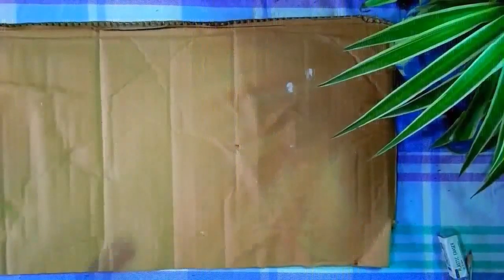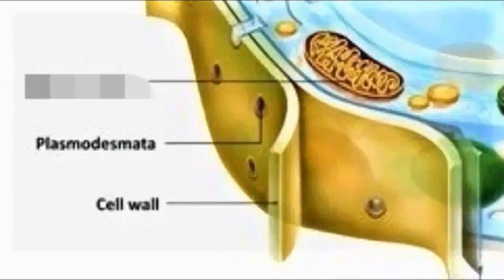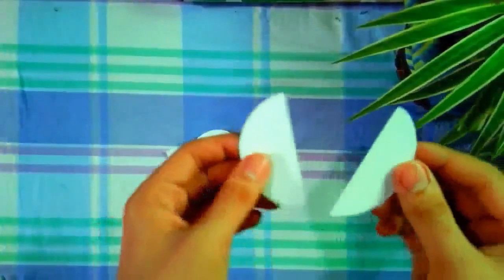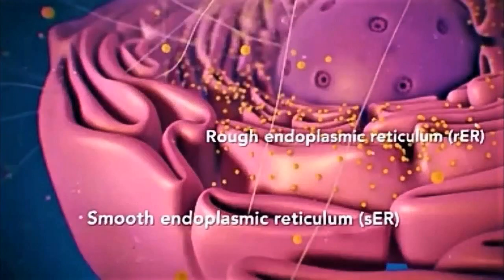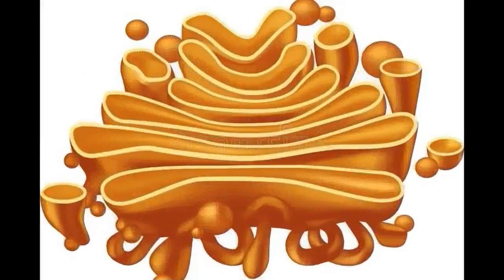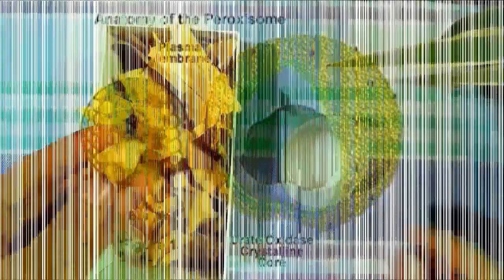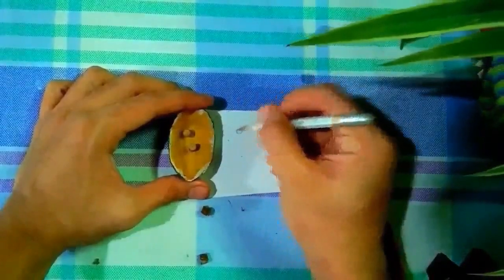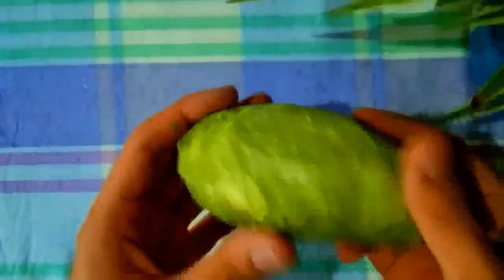3D MODEL of PLANT CELL using recyclable materials